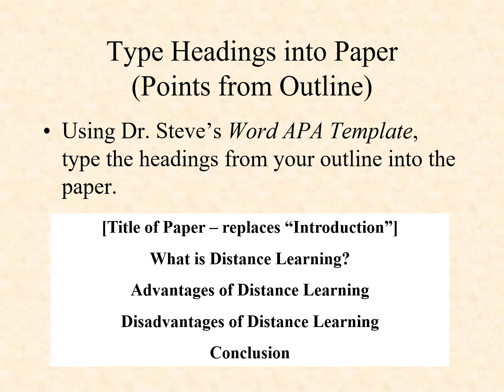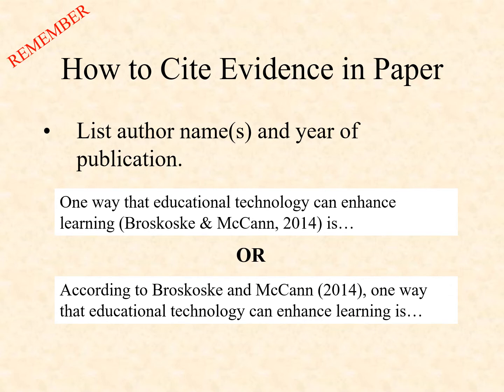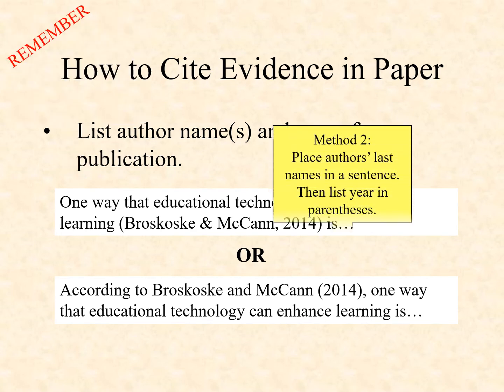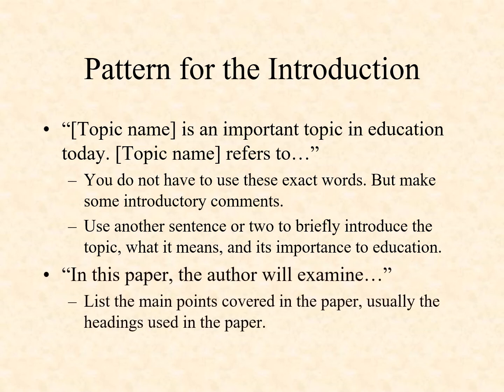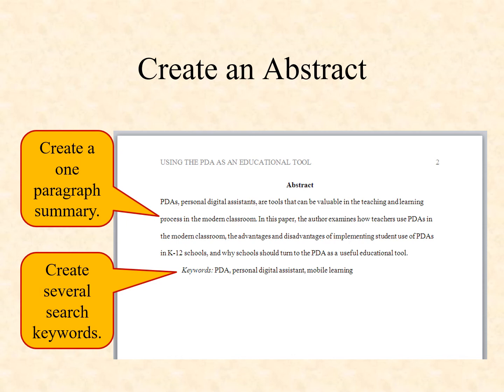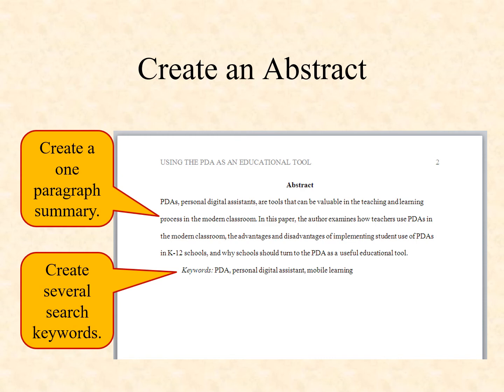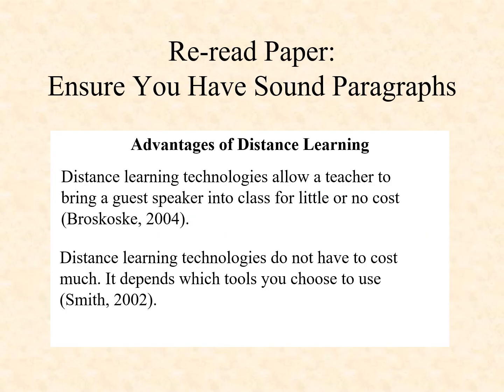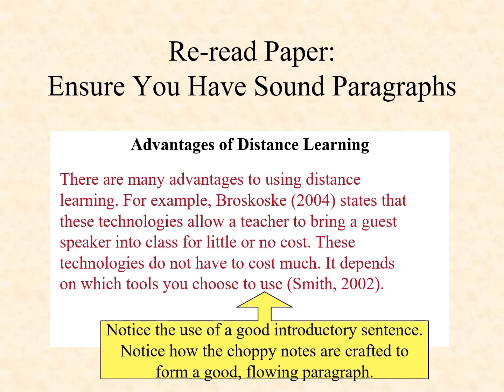Finalizing the APA-Formatted Research Paper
Reviews the process of writing the course research paper, and presents how to write the introduction, conclusion, and abstract. This video represents instruction as part of TED 121 Educational Technology at Misericordia University.